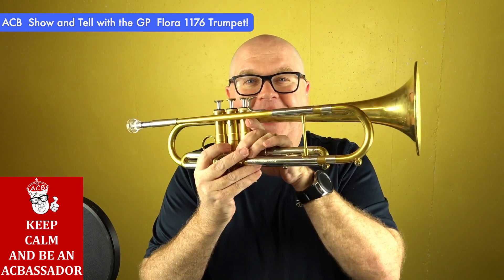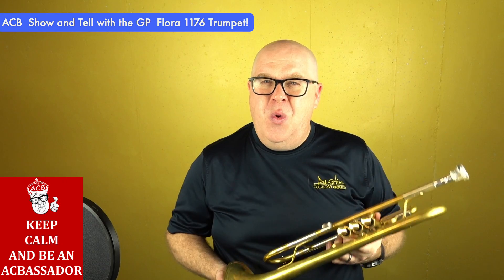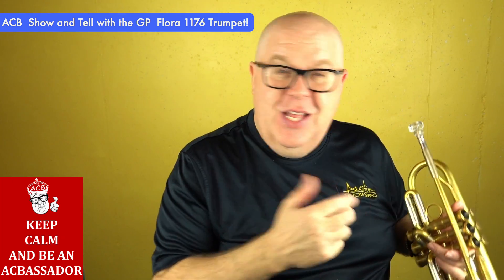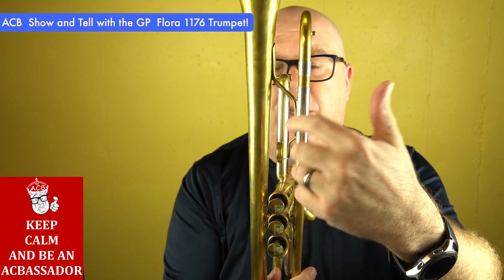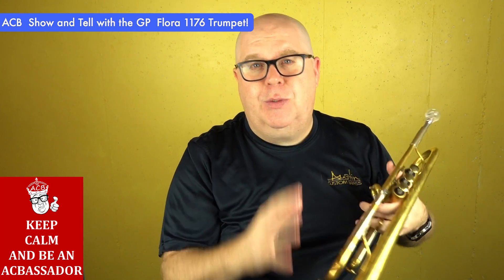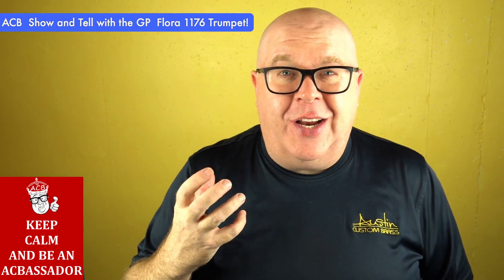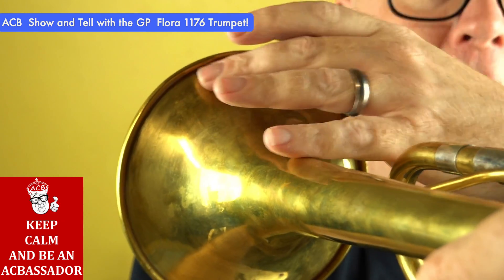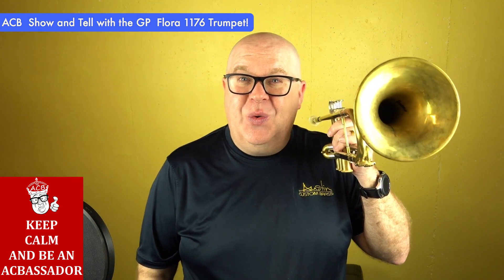Beautifully Handmade G&P Flora 1176 Bb Trumpet in Raw Brass! ACB Show & Tell with Trent Austin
Here is a sweet handmade Italian trumpet we have for sale at ACB, the G&P Flora 1176! The bell on this trumpet is fairly large (5.5 inches) and it's completely handmade with old school techniques. It has a ML Bauerfeind (now owned by Adams) valve block, a wide wrap, a long bell ferrule, and unique brace position. The bracing has a lot to do with how a trumpet feels to play, and the bracing on this horn works great with the larger bell. It's has a very centered feel. This would be a great trumpet for the improviser due to its thick, creamy sound. There's still plenty of pop to the articulations when you want it! We did have a crease taken out of the bell right near the bead (very hard area to remove a crease but it actually looks great), but other than that it's in excellent condition.

And make sure to bookmark our new arrivals page so you can be the first to see our new product listings

As always, we have TONS of goodies in stock so swing by and check them out!